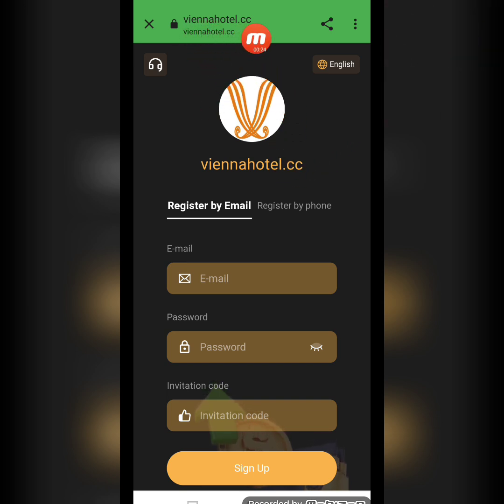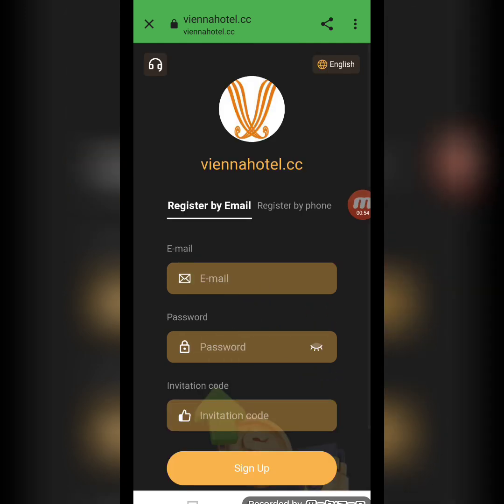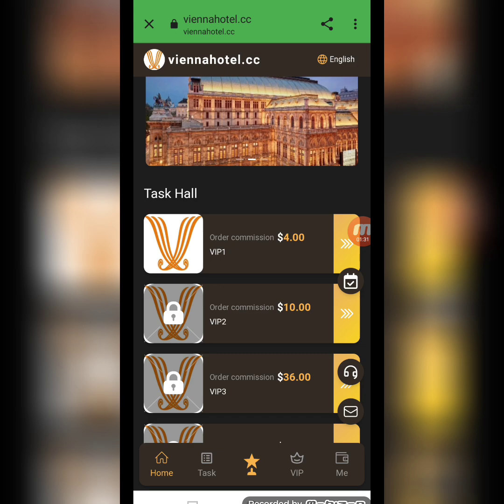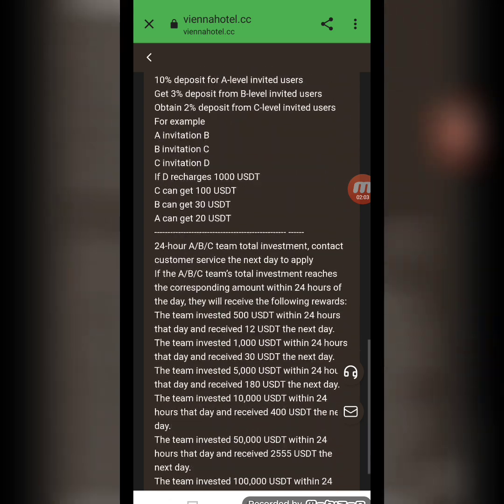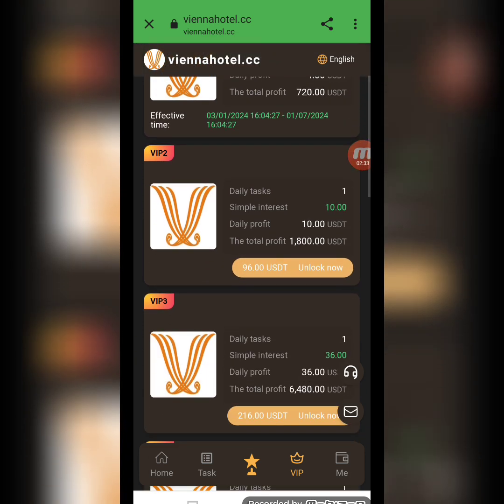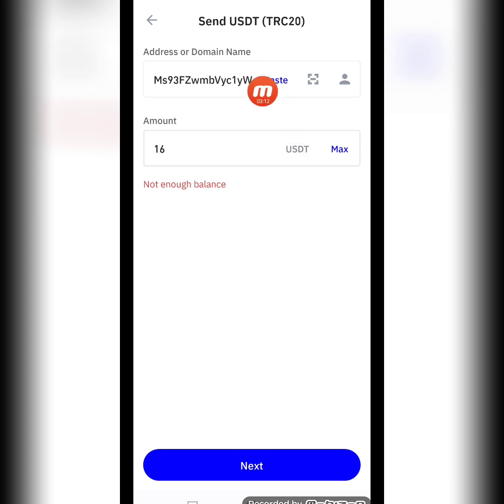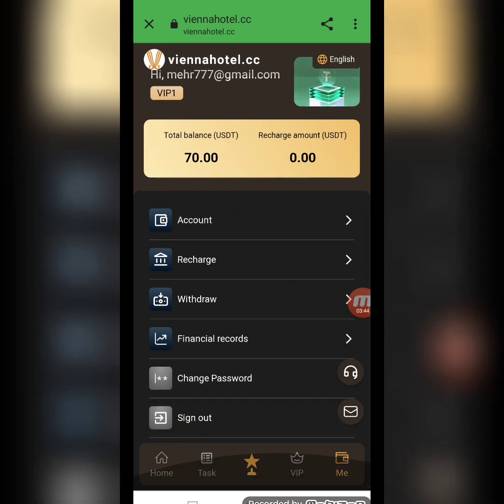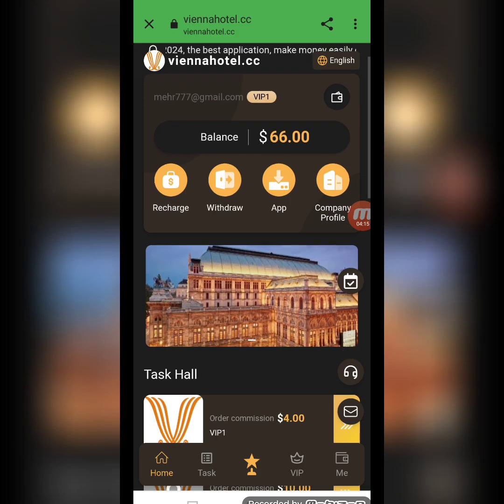Brand new USDTinvestment website in 2024 the best application,make money easily on your mobile phone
Brand new USDT investment website in 2024, the best application, make money easily on your mobile phone⚜️
announcement
1: You can only use USDT or TRX currency for deposit investment, and choose the TRC20 network.
2: Each level of membership is valid for 180 days.
3: Daily rebate update time (updated at 00:00 in Hawaii). You can get rewards by completing the orders specified by the merchant every day.
4: Registration reward: 50USDT, the minimum deposit amount is 16USDT.
5: You can only withdraw coins once a day, there is no time limit, it will arrive within 3 minutes, and the withdrawal fee is 0. The minimum withdrawal amount is 4USDT, with no upper limit.
6: All users around the world can participate!
VIP1 has recharged a total of 16 USDT and earned 4 USDT every day.
The cumulative recharge of VIP2 is 46 USDT, and the daily income is 10 USDT.
The cumulative recharge of VIP3 is 166 USDT, and the daily income is 36 USDT.
VIP4 has a cumulative recharge of 366 USDT and a daily income of 81 USDT.
VIP5 has a cumulative recharge of 666 USDT and a daily income of 151 USDT.
VIP6 has a cumulative recharge of 966 USDT and a daily income of 219 USDT.
VIP7 has accumulated a deposit of 1,666 USDT and a daily income of 387 USDT.
VIP8 has accumulated a deposit of 3666 USDT and a daily income of 873 USDT.
VIP9 has accumulated a deposit of 5666 USDT and a daily income of 1416 USDT.
VIP10 has a cumulative recharge of 9666 USDT and a daily income of 2760 USDT.
1. Bonuses can be withdrawn immediately. The more users you refer to your promotional link, the more commission rewards you will receive. The commission charged to the recommended users will go directly into your membership account, and you can withdraw money directly!
2. Tell your team that the company registration invitation link can be promoted in any social software, such as: Facebook, Twitter, YouTube, instarma, TikTok, KAKAO, WhatsApp group, Telegram group, etc. "Support one-click forwarding",
3. When using the invitation code to register and recharge, the third-level commission ratio is as follows:
Obtain 10% of deposits from A-level invited users
Obtain 3% of deposits from B-level invited users
Obtain 2% deposit from C-level invited users
For example
If D deposits 1000 USDT
C can get 100 USDT
24-hour A/B/C team total investment, contact customer service the next day to apply
If the A/B/C team’s total investment reaches the corresponding amount within 24 hours of the day, they will receive the following rewards:
The team invested 500 USDT within 24 hours that day and received 12 USDT the next day.
The team invested 1,000 USDT within 24 hours that day and received 30 USDT the next day.
The team invested 5,000 USDT within 24 hours that day and received 180 USDT the next day.
The team invested 10,000 USDT within 24 hours that day and received 400 USDT the next day.
The team invested 50,000 USDT within 24 hours that day and received 2555 USDT the next day.
The team invested 100,000 USDT within 24 hours